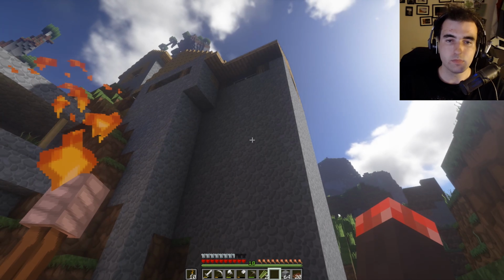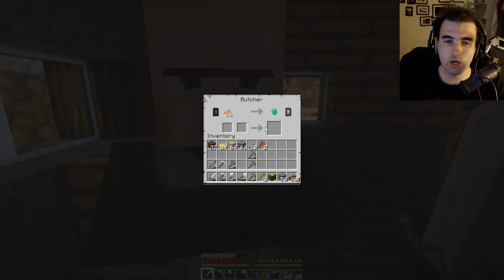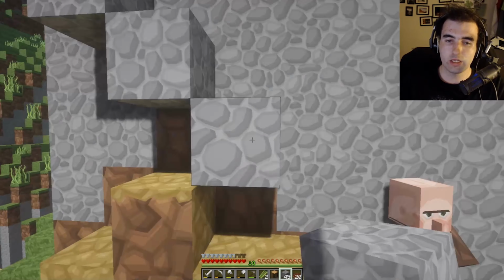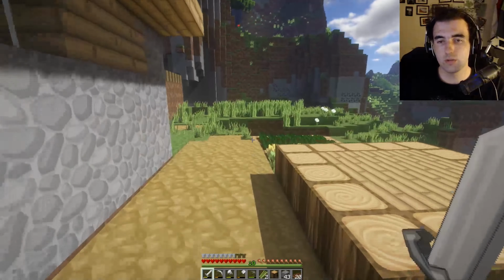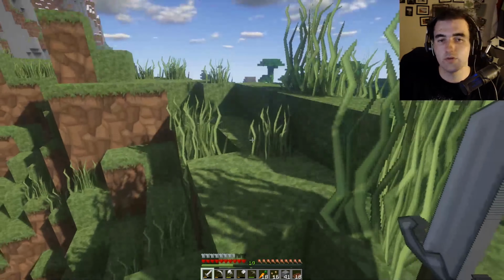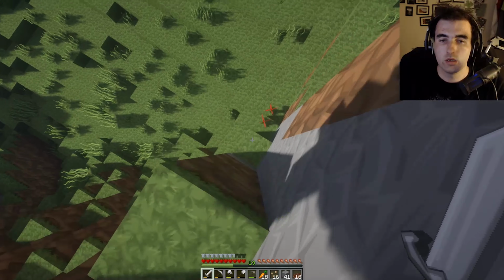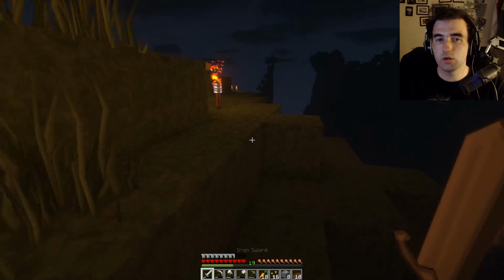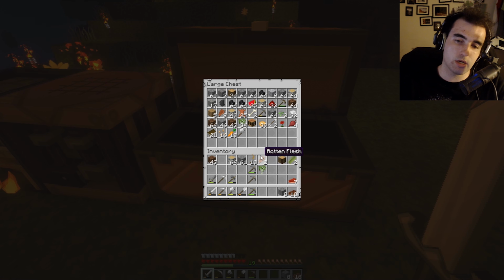Minecraft and Chill #7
Welcome back to this episode of Minecraft and chill, in this episode, we continue to explore around the village that we checked in the last episode. and then have a further look around to see. Then containing to work on the mineshaft.

Planning to upload mostly let's play Content, for the time being, however, that doesn't mean I will be not sharing more with you given time. we will just need to see how it goes.